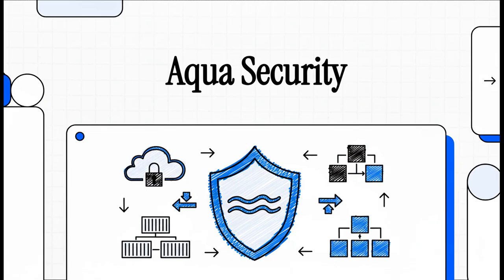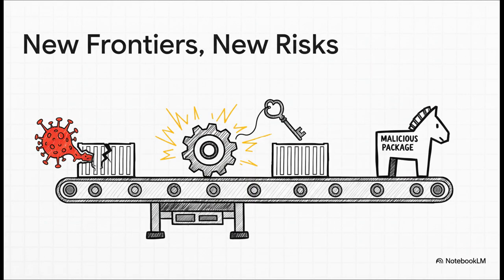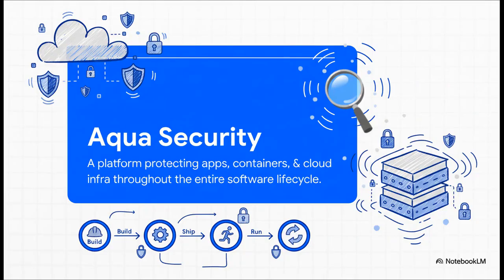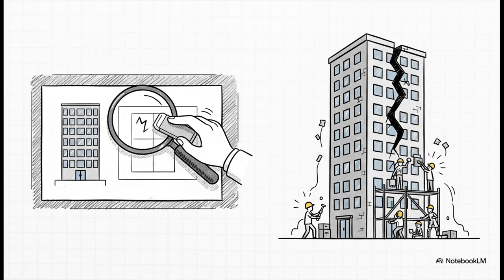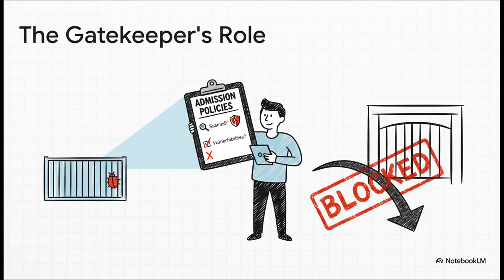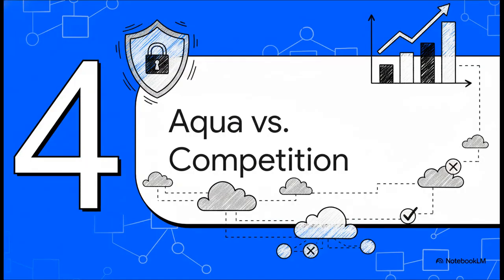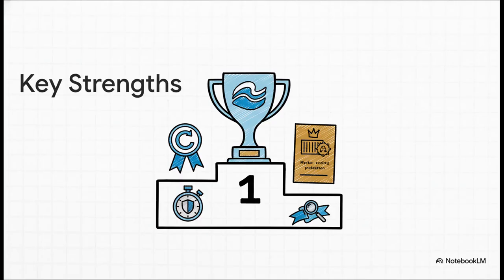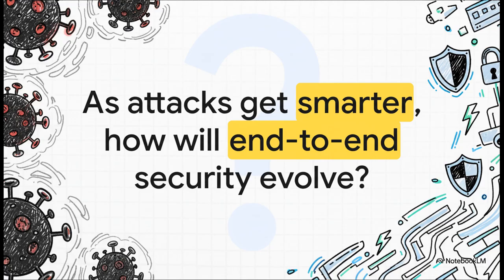Aqua Security: Full-Stack Cloud-Native Protection for Containers & DevOps | Uplatz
Aqua Security is one of the world’s leading platforms for cloud-native security, protecting everything from containers and Kubernetes clusters to serverless functions, VMs, and cloud infrastructure.
As organizations move to microservices and DevOps pipelines, Aqua provides the visibility, scanning, runtime protection, and policy governance needed to secure modern applications end-to-end.

In this Uplatz explainer, we break down what Aqua Security is, how it works, and why it’s a critical tool for cloud-native environments.

You’ll learn:

What Aqua Security does and its role in cloud-native security

The Aqua Platform components:

Aqua Trivy (open-source vulnerability scanner)

Aqua Starboard (Kubernetes security toolkit)

Aqua Enforcers (runtime defense)

Aqua CyberCenter (vulnerability intelligence)

How Aqua secures:

Containers (Docker, containerd)

Kubernetes clusters

Serverless functions (AWS Lambda, Azure Functions, GCP Cloud Functions)

VM images

IaC templates (Terraform, Helm, Kubernetes YAML)

Key capabilities:

Vulnerability scanning

Secrets detection

Malware analysis

Supply chain security (SBOM, signing, provenance)

Admission control policies

Runtime threat detection & behavioral analysis

Aqua vs Snyk vs Prisma Cloud vs Anchore — where each tool fits

DevSecOps integration with CI/CD: GitHub, GitLab, Jenkins, Azure DevOps, Bitbucket

How Aqua prevents container escapes, privilege escalations, and suspicious runtime behavior

Why Aqua is widely used in regulated industries and enterprise-scale clusters

Aqua Security gives teams the end-to-end protection needed to build confidently in today’s cloud-native world.